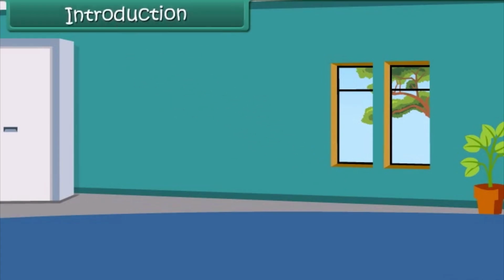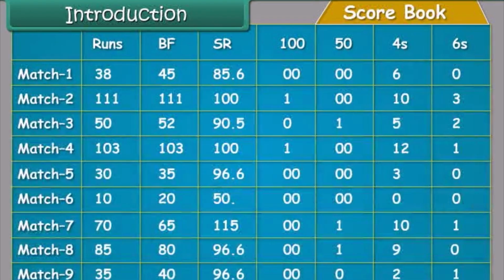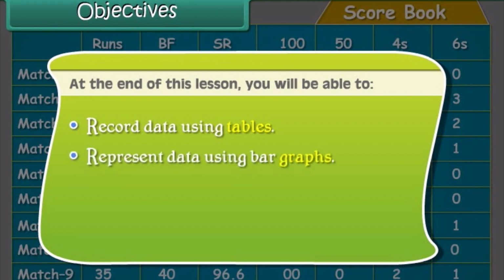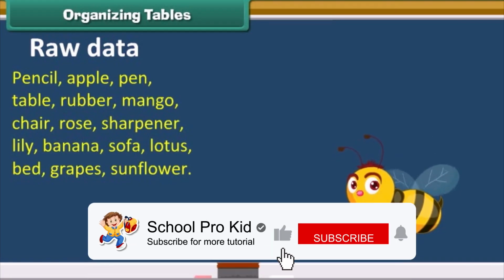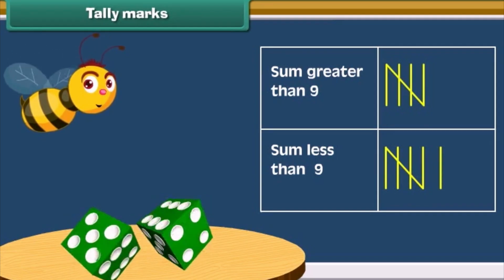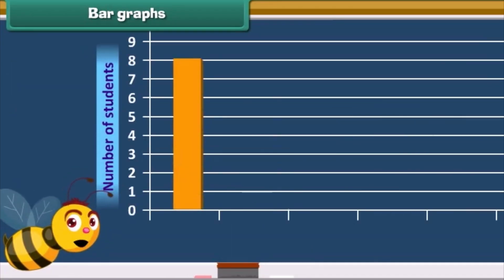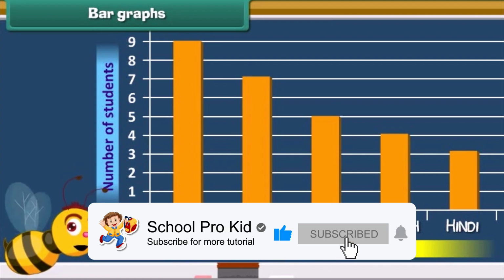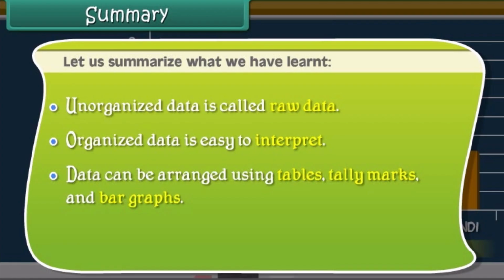📊 "Master Data Handling! 📈 Learn Charts, Graphs & More | Class 4 Maths"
🌟 Data Handling is like organizing and understanding information! 📊 From surveys to weather reports, data helps us make decisions. In this Class 4 Maths lesson, we will explore:

✔ What is Data Handling?
🔹 Collecting data: Gather information from surveys, observations, or experiments.
🔹 Organizing data: Putting data into tables or lists.
🔹 Representing data: Using charts, graphs, and pictograms.

✔ Types of Data Representations:
🔹 Pictograms: Using pictures to represent data (e.g., 1 picture = 1 item).
🔹 Bar Graphs: Comparing quantities with bars (horizontal or vertical).
🔹 Pie Charts: Dividing data into "slices" of a circle to show parts of a whole.
🔹 Tables: Organizing data in rows and columns.

✔ How to Interpret Data:
🔹 Reading bar graphs: What does the height of a bar tell us?
🔹 Interpreting pie charts: What fraction does each slice represent?
🔹 Analyzing patterns: What trends do we notice in the data?

✔ Examples of Data in Real Life:
🔹 Survey results: How many students like different subjects.
🔹 Weather patterns: Temperature over a week or month.
🔹 Sports statistics: Comparing performance of different teams.

✔ Fun Activities:
🎯 "Survey Your Class" – Ask your friends about their favorite fruits or hobbies and create a graph!
🔢 "Create Your Own Pie Chart" – Divide up different categories like favorite foods.
📊 "Data Detective" – Solve problems by interpreting different types of graphs.

✔ Fun Facts: Did You Know? 🤯
🔹 Google collects millions of data points every second to improve search results! 🔍
🔹 Data scientists help major companies by analyzing customer behavior. 💼
🔹 Statistics was used to predict the weather hundreds of years ago! 🌧️

💡 LEARN DATA HANDLING IN A FUN WAY!
💖 LIKE this video if you love learning!

💬 Parents & Teachers: This video is designed for Class 4 Maths, helping children understand how to collect, organize, and interpret data with fun examples.